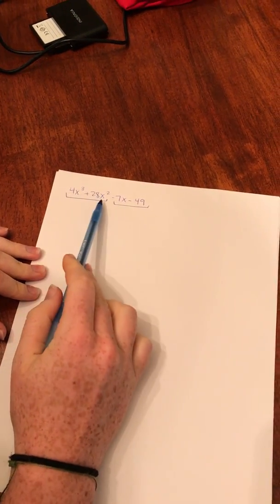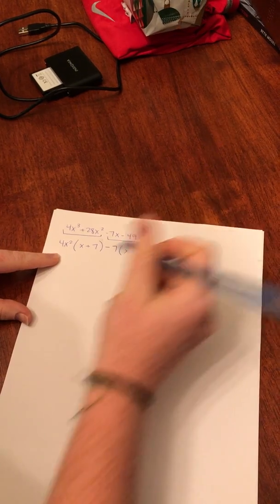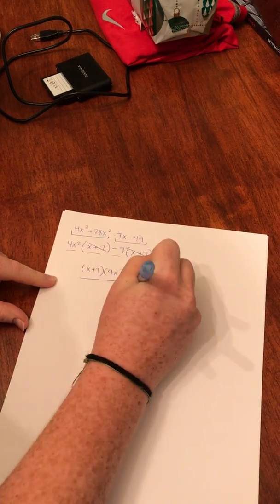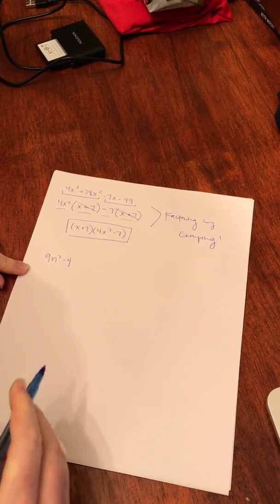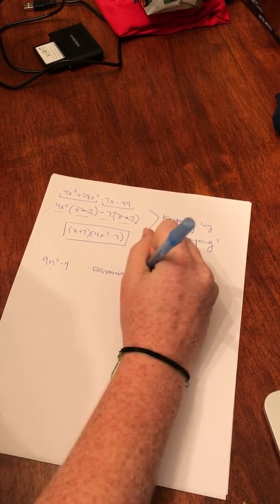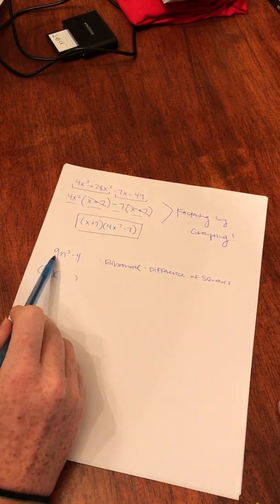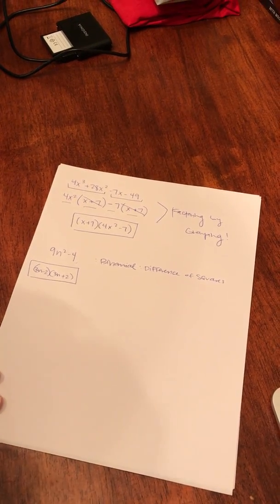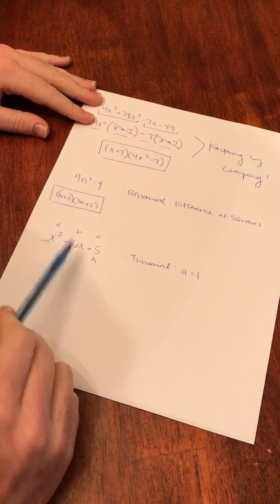Factoring Examples from Miss Macdowell